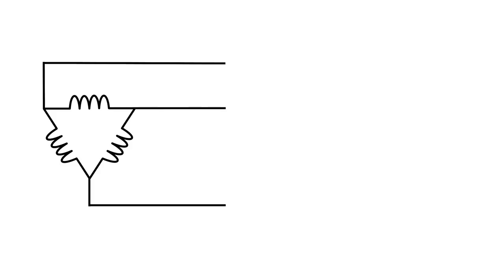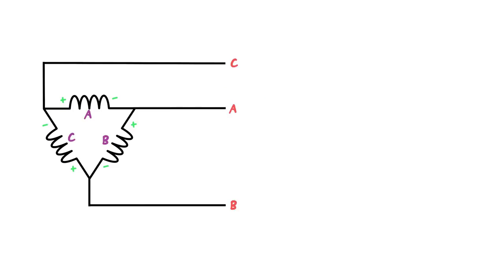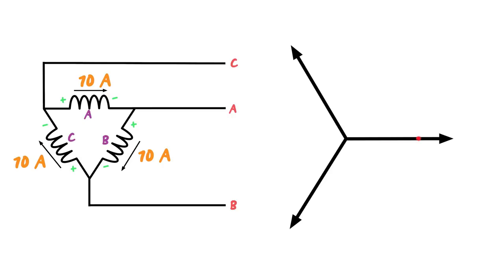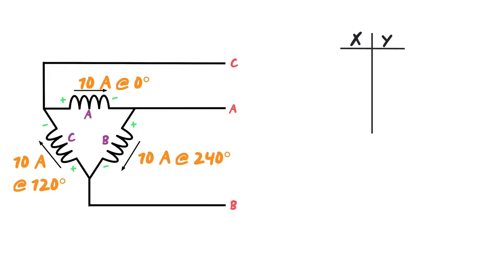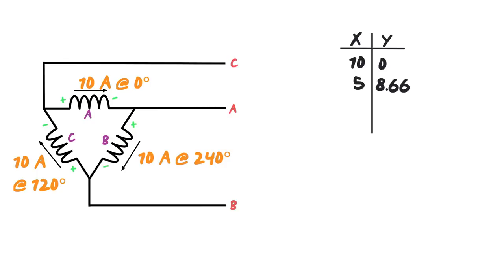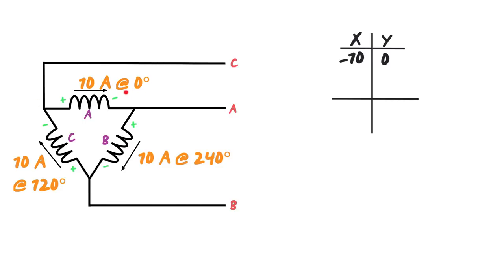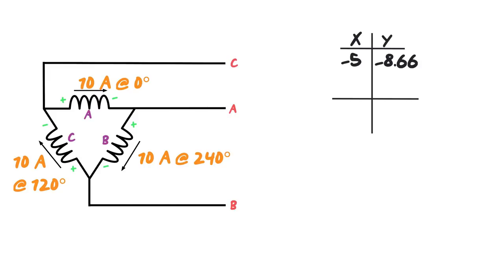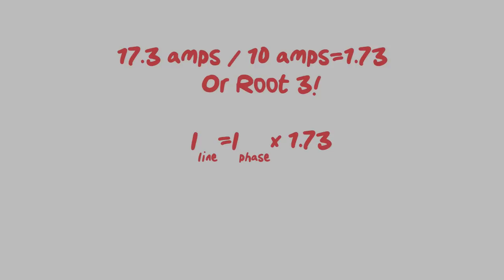Delta configuration (Current)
This one is a little trickier than the Wye/Star config, but nothing we can't handle right?  Remember to go back and watch the videos on Vector Addition.  It will help immensely when adding currents out of phase.